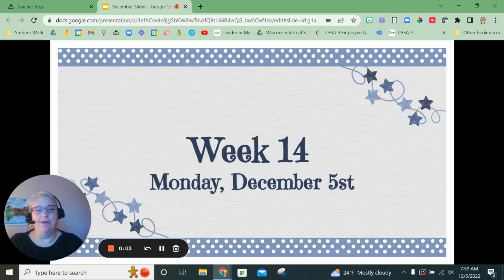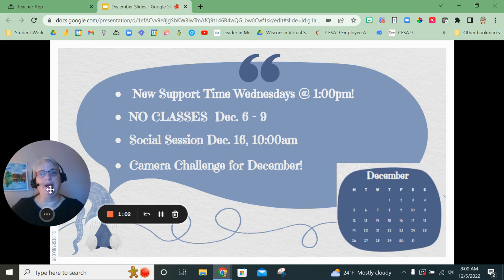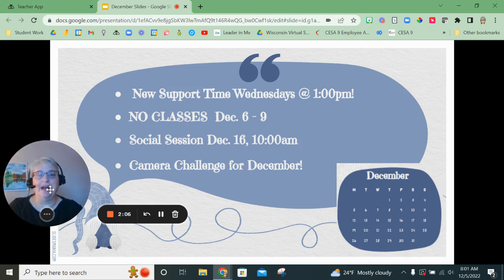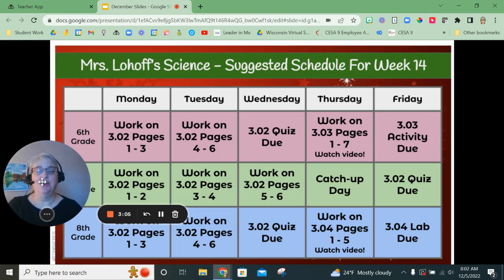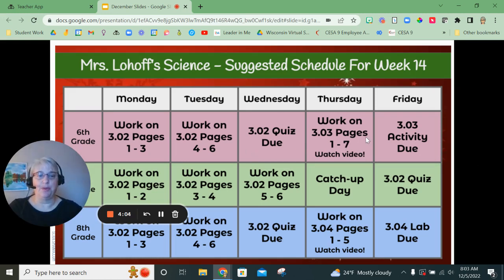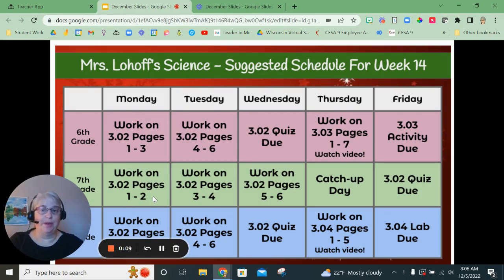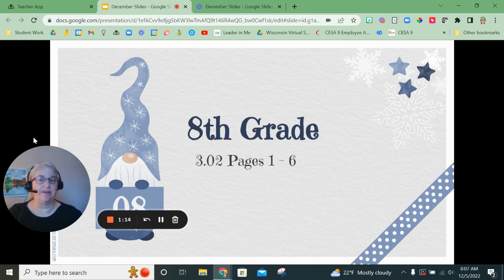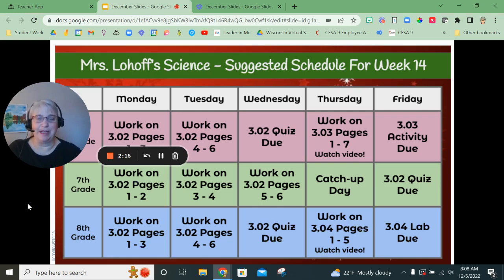Week 14 Science Suggested Work Schedule (12/5 - 12/9)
Be sure to watch this video as I won't be meeting with you this week to go over the work schedule.